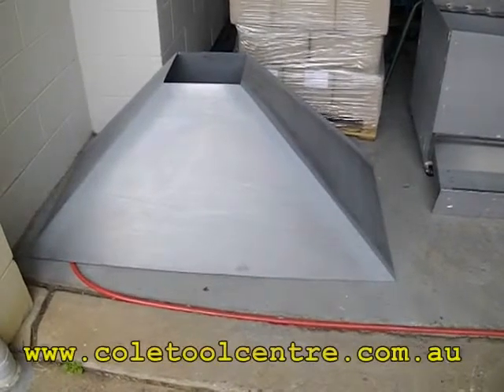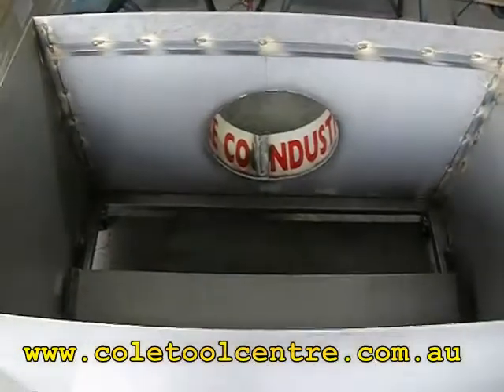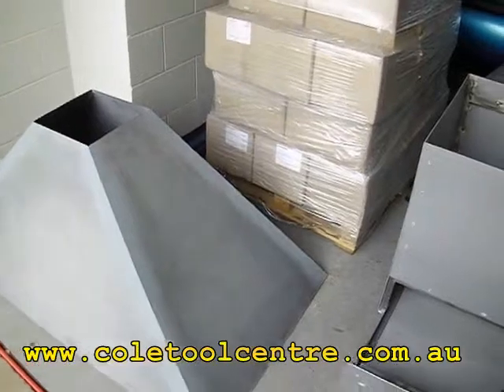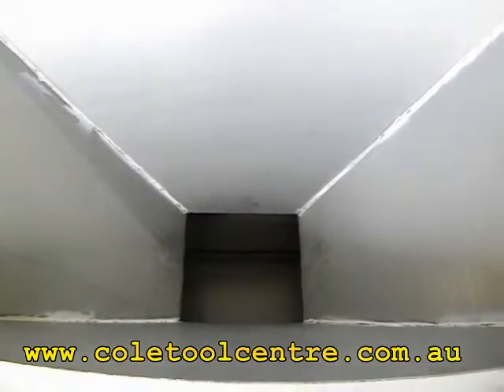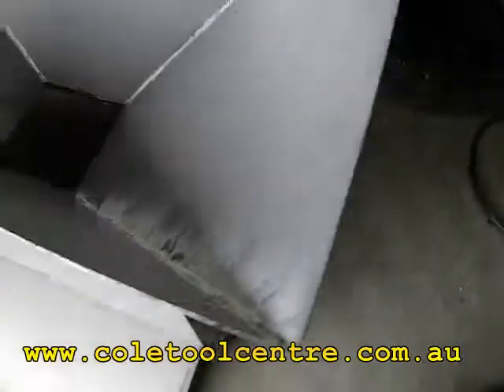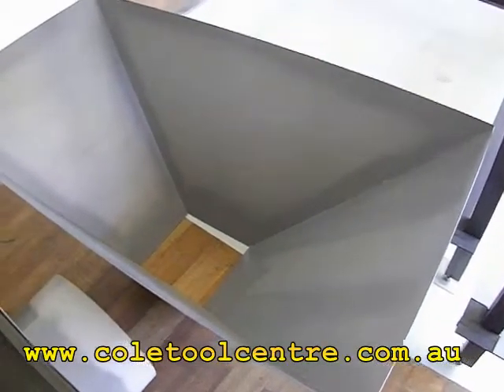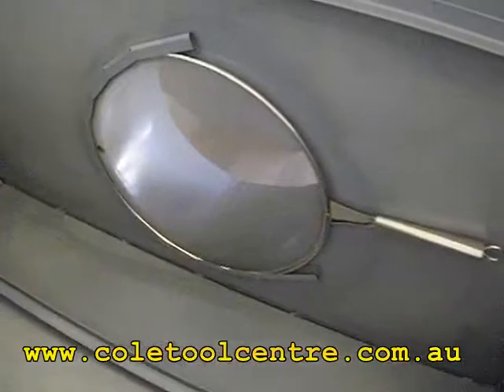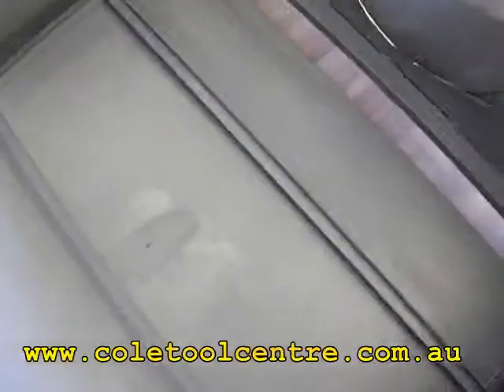Downdraft Table, Duct, CNC Plasma Cut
Downdraft table,Duct for catching dust sparks etc from CNC plasma cutting table designed built